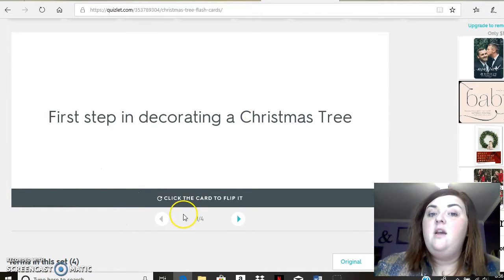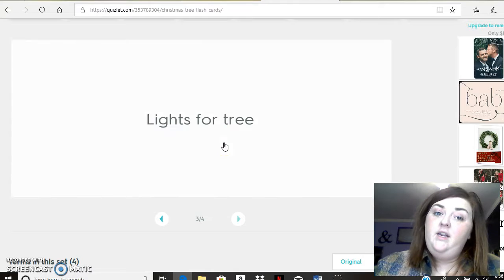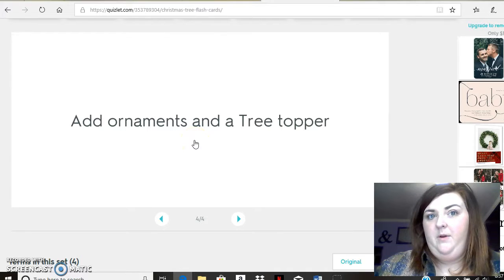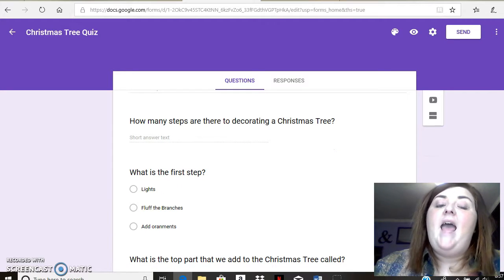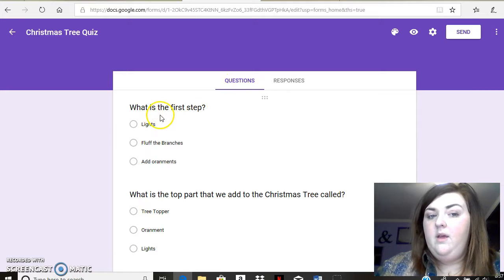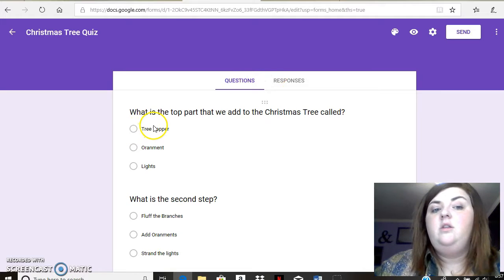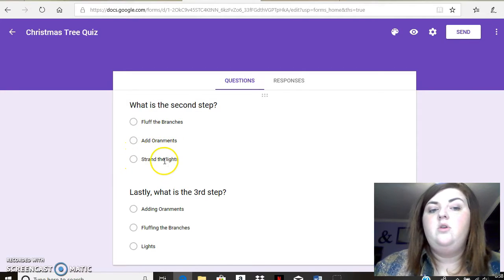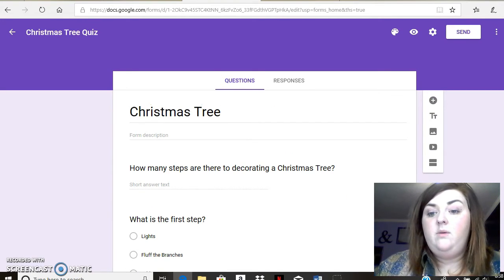Christmas Tree Video #2 Screen O Matic (GF & Quizlet)